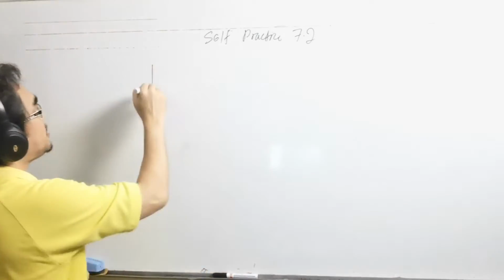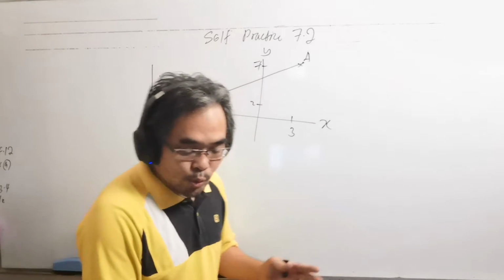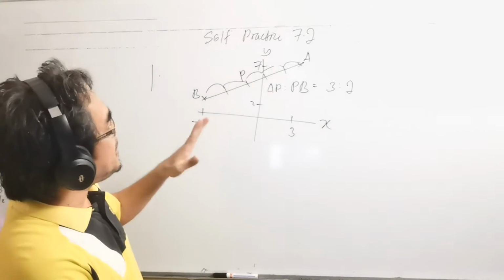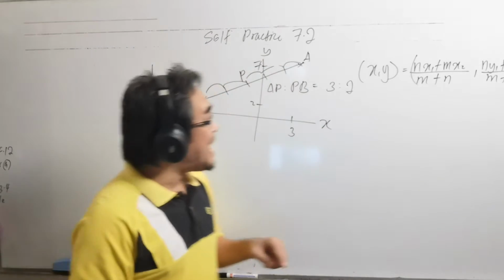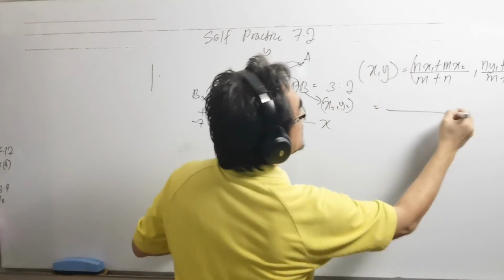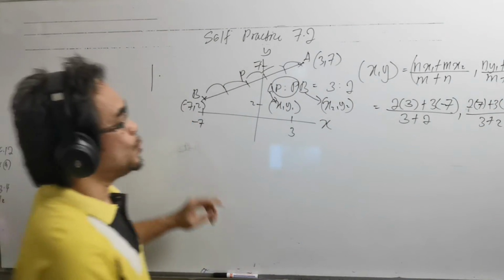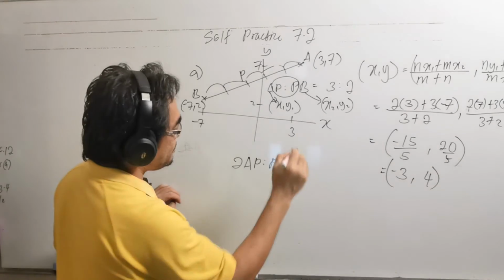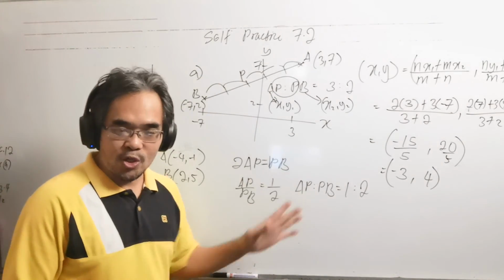How to find the divisor of a line segment on a Cartesian plane?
The question is from Additional Mathematics Form 4 Textbook year 2020, chapter 7 [ Coordinate Geometry] , self practice 7.2 question 1a

Soalan ini didapati daripada buku teks Matematik Tambahan Tingkatan 4 tahun 2020, bab 7 [Geometri koordinat],  Latih diri 7.2 soalan  1a

Point P divides the line segment joining A abd B below in the given ratios. Find the coordinates of point P.

A (  3, 7 ),   B ( -7, 2 )  in the ratio 3:2.